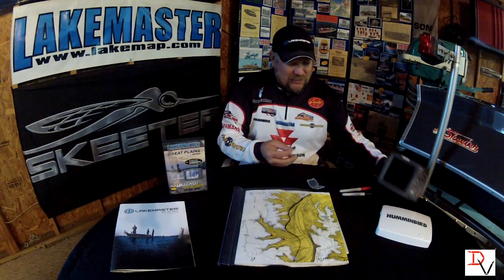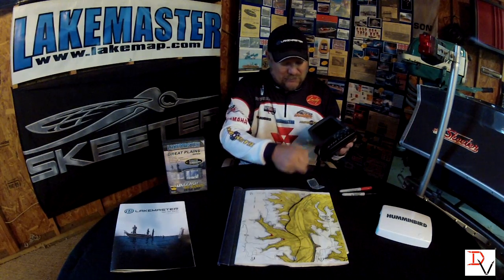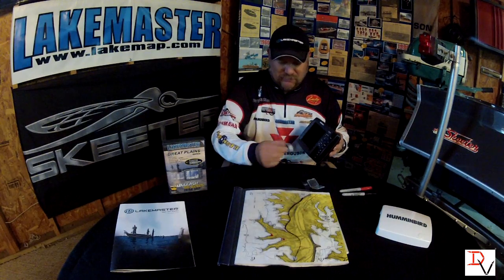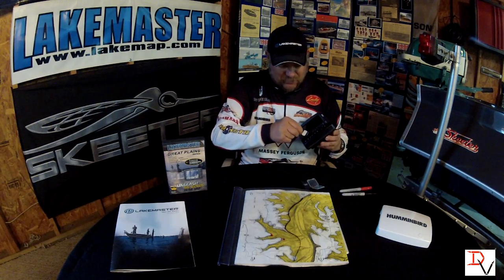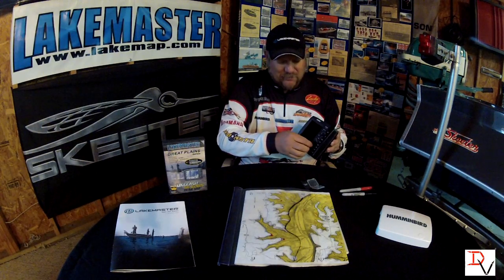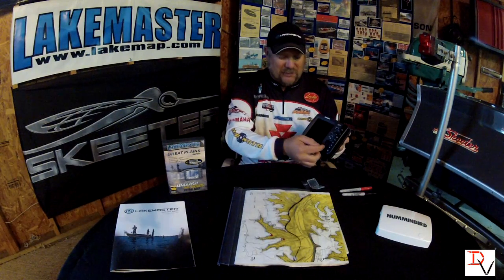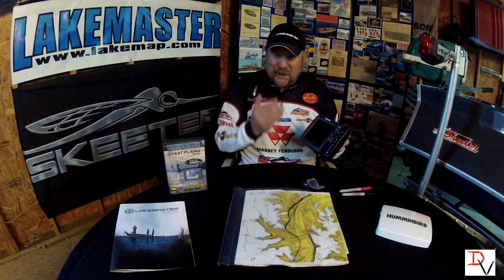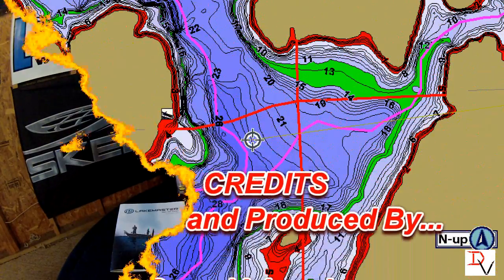Tips 'N Tricks 25: Understanding GPS Mapping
How do Fishing Electronics show GPS Data on GPS Mapping Units. Learn the in's and outs of GPS Mapping and how the data is displayed on the screen. Plus more Tips 'N Tricks on other GPS Mapping Features in your Humminbird.